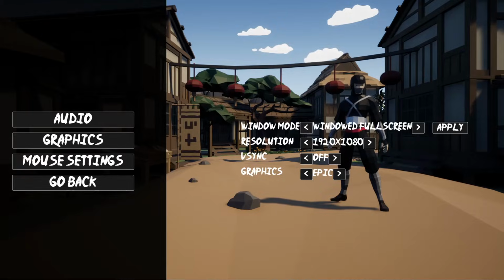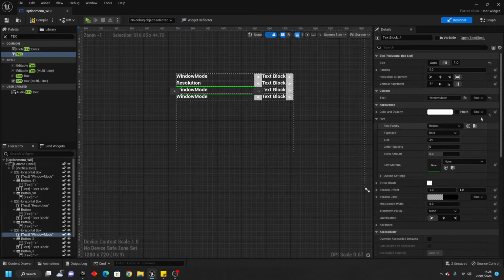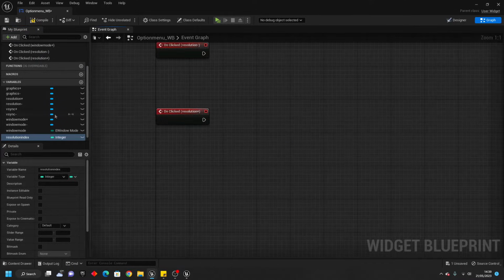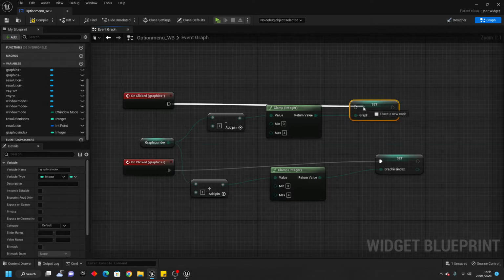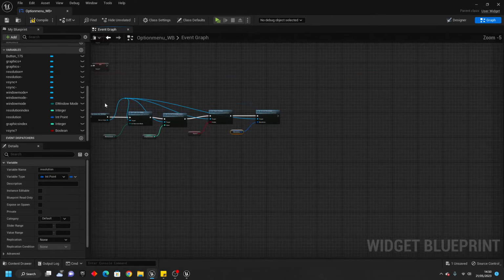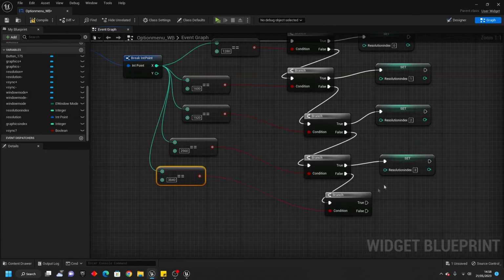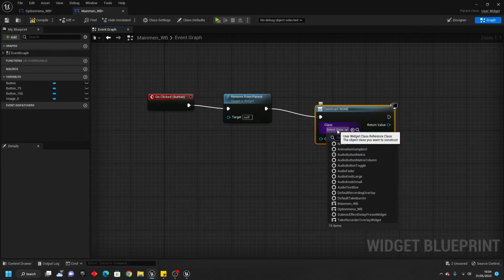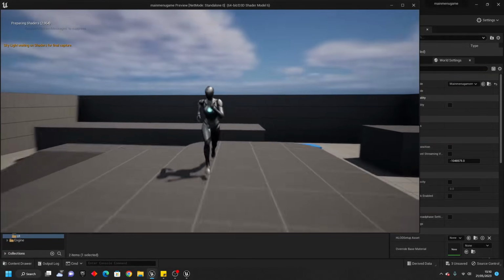How To Make An Options Menu - Unreal Engine 5 Tutorial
📚 Chapters
 Intro 0:00
Designing The Options Menu 0:55
Adding Functionality 4:36
Applying The Option Changes 12:24
Displaying The Options Text 19:15
Adding The Options Menu To The Main Menu 22:31
Final Result + Outro 26:14